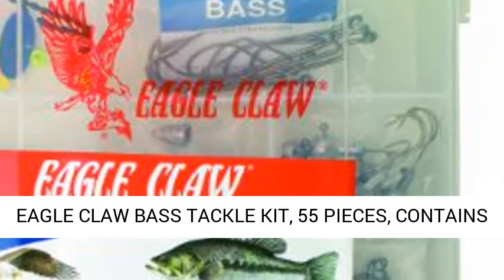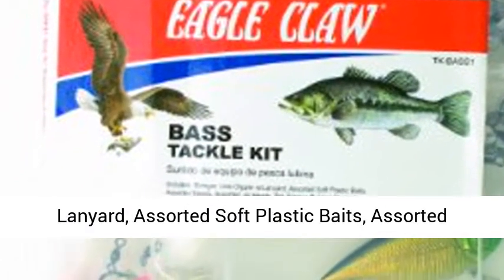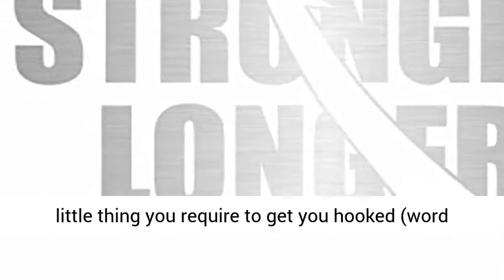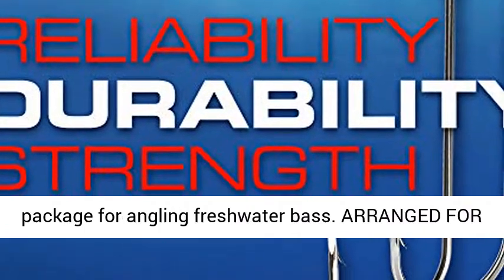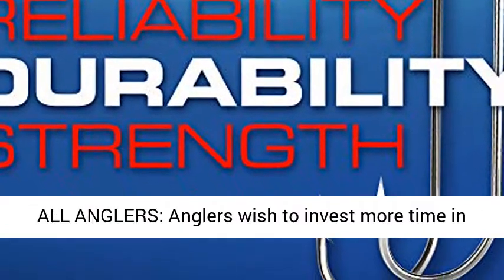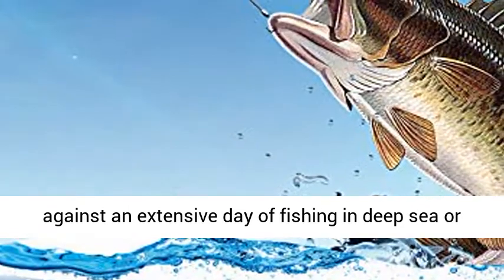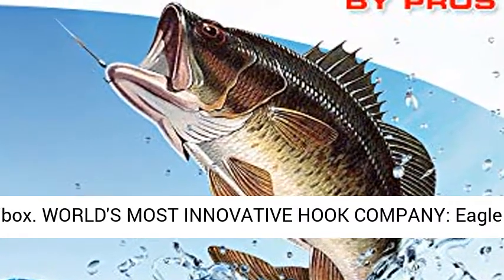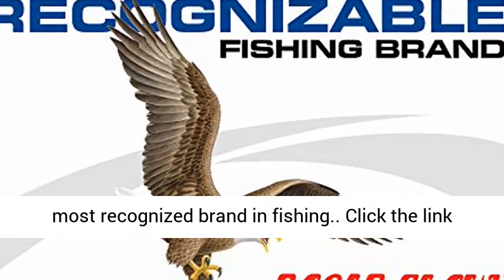EAGLE CLAW BASS TACKLE KIT, 55 PIECES, CONTAINS ASSORTMENT OF HOOKS, SINKERS AND TACKLE FOR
THE PERFECT KIT: A well thought out kit that has everything you need to get you hooked (pun intended)! No more wishing you had bought more hooks, sinkers, or tackle. The essential kit for fishing freshwater bass.
ORGANIZED FOR ALL ANGLERS: Anglers want to spend more time actually fishing. Stop dealing with a messy tackle box. This kit comes organized with everything in its own compartment allowing you to find what you need, fast!
DURABLE and RELIABLE: Eagle Claw hooks are built to withstand a rigorous day of fishing in saltwater or freshwater. Our customers consistently call our hooks their "go-to brand of fishing hooks". They'll always have a place in your tackle box.
WORLD'S MOST INNOVATIVE HOOK COMPANY: Eagle Claw hooks are the only brand of fishooks manufactured in the USA. We are proud stewards of a 90+ year American legacy and the most recognized brand in fishing.